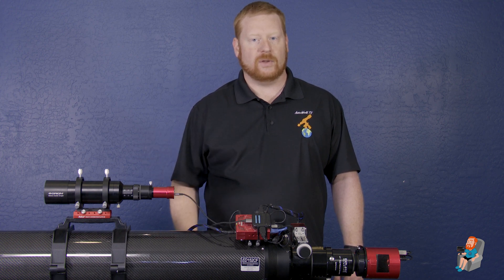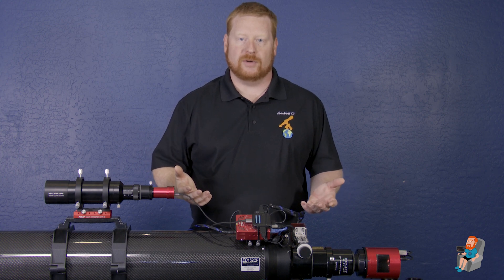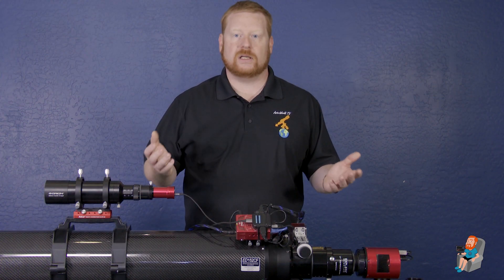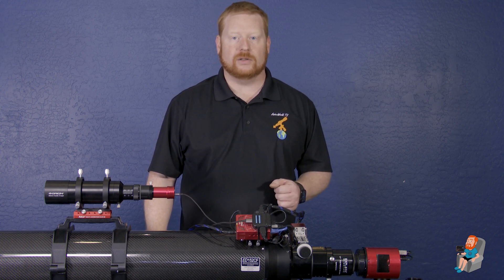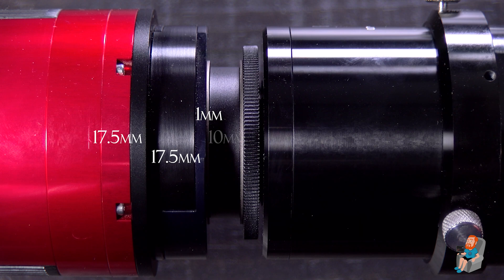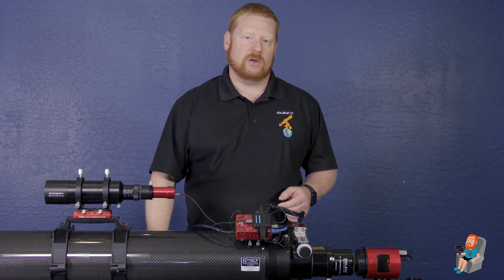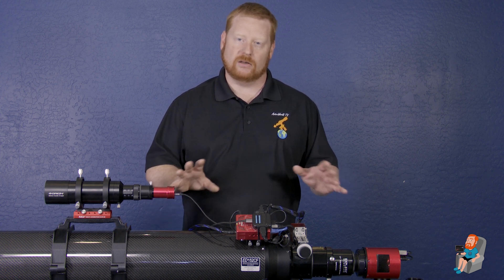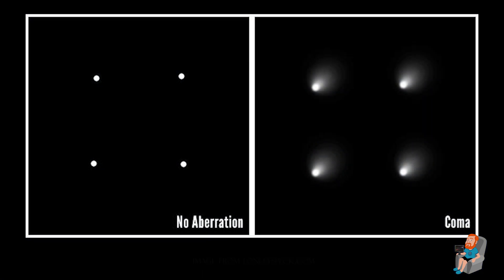Back Focus Fundamentals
Jason Jaynes - Host of AstroWorld TV
Walks you through what back focus is, then discusses the tools, hardware and process required to achieve proper back focus.